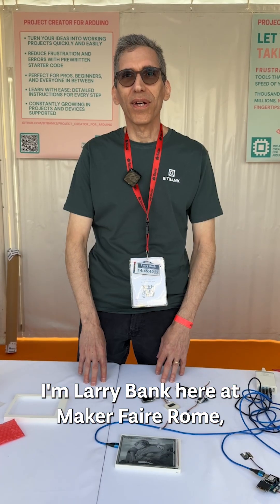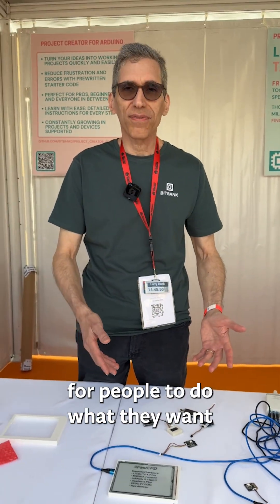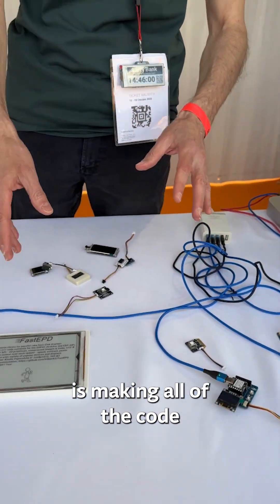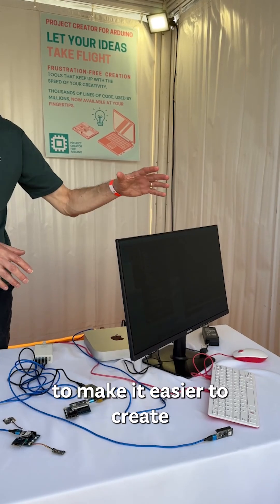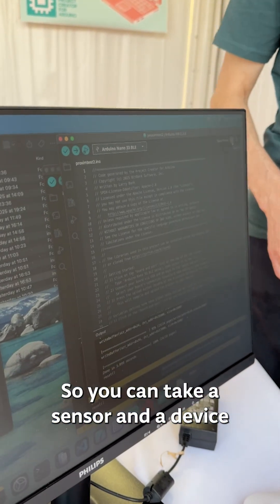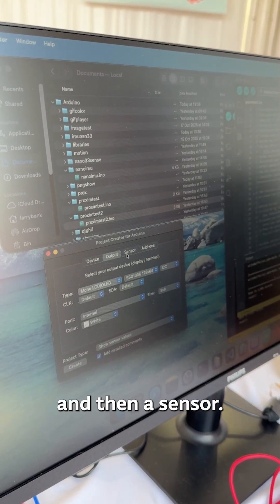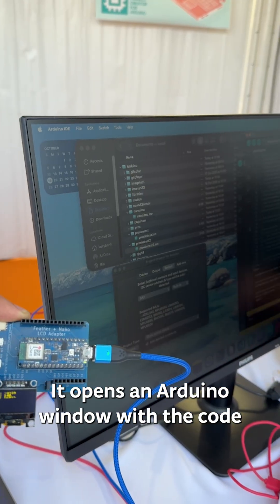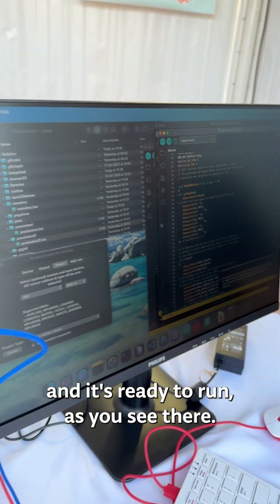Arduino at Maker Faire Rome 2025: Bitbank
When we met Larry Bank at Maker Faire Rome 2025, we knew immediately that he was someone our community needed to hear from. Bank is what you might call a “perpetual optimist and inventor” – someone who not only sees problems but convinces people he can solve them, then does exactly that.

His specialty? Code optimization. But Bank's contributions to the open-source community go far beyond making software run faster. He’s spent years creating libraries, tools, and solutions that make difficult things simpler – especially for makers building with Arduino boards and other microcontrollers. His philosophy is refreshingly straightforward: “There’s no value in hoarding knowledge. It’s best just to share it.”

Watch as Bank shows off some of his open-source work and read more about it in our blog post